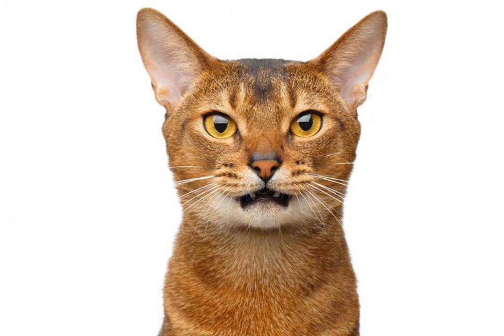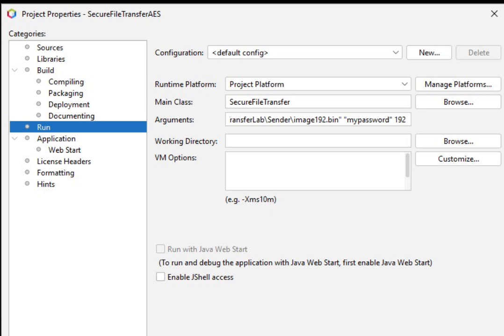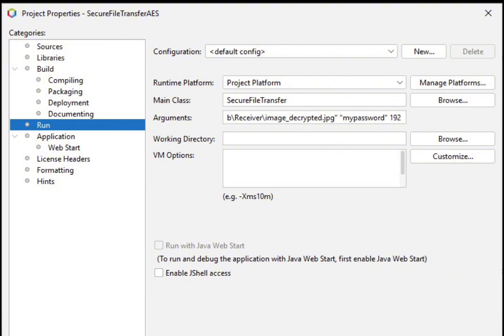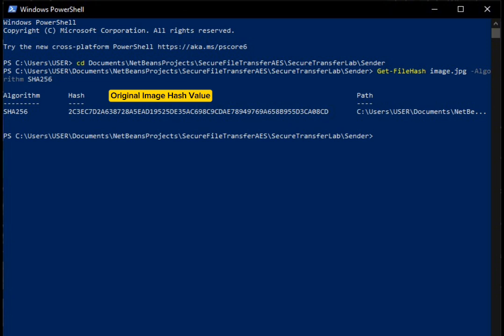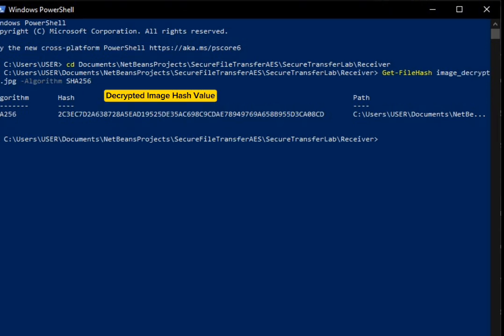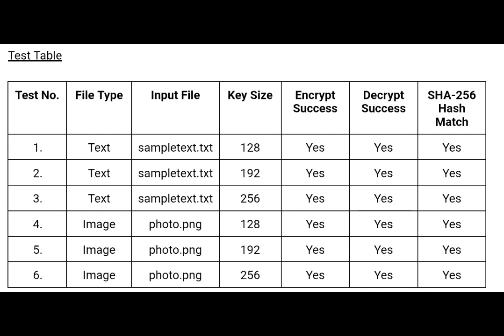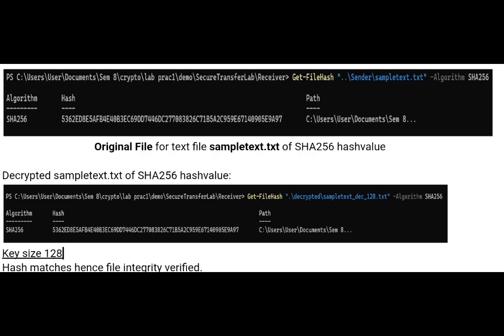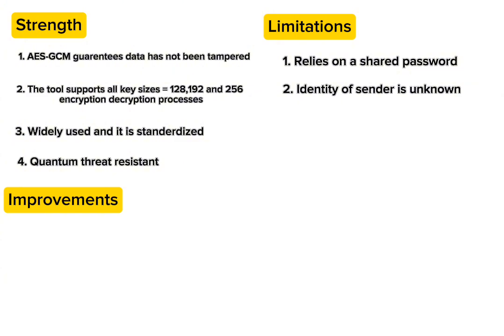LAB PRACTICAL 1 PRESENTATION